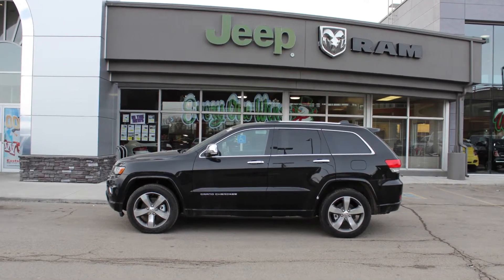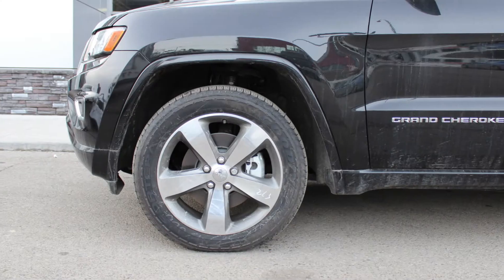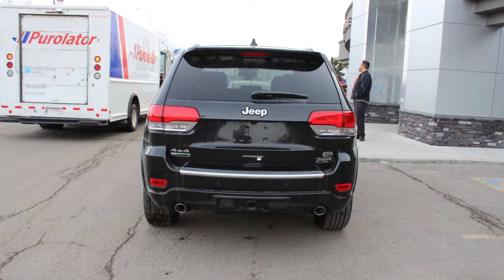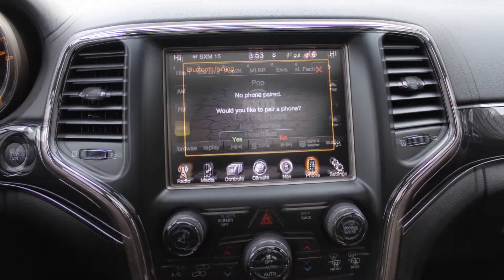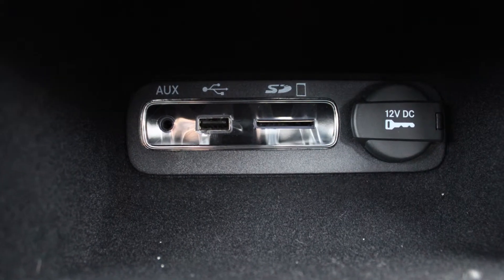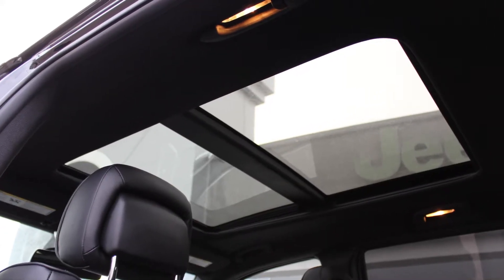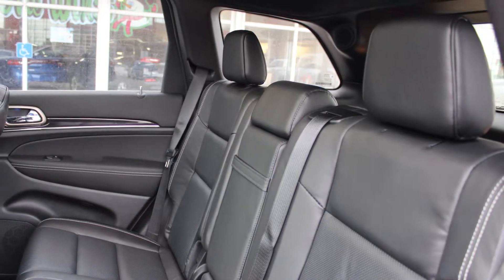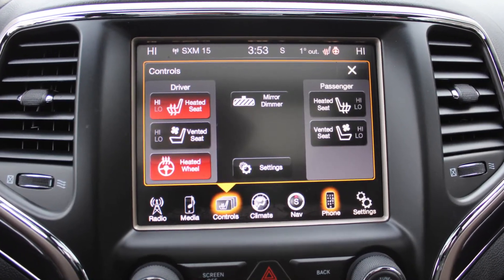2014 Jeep Grand Cherokee Overland For Brian - Eastside Dodge - Calgary Alberta